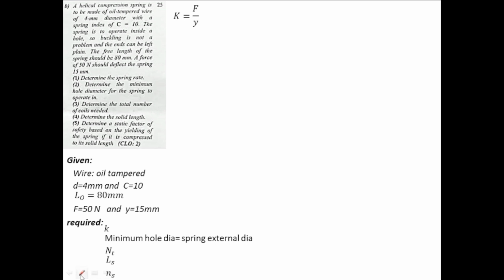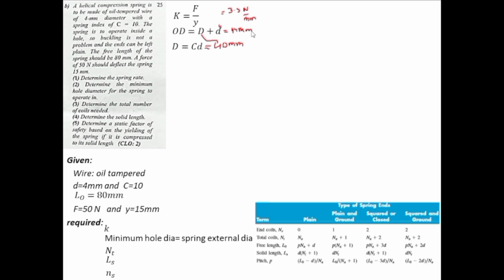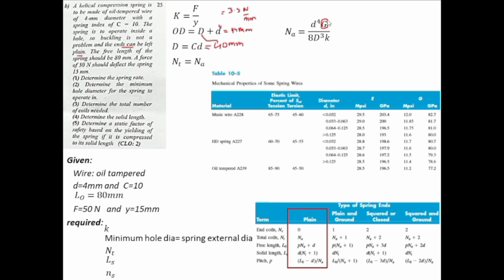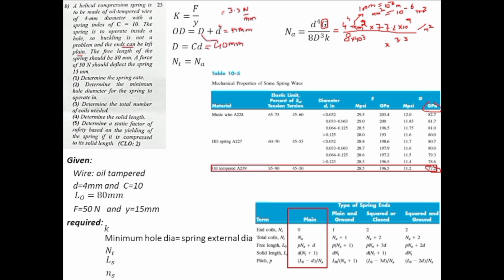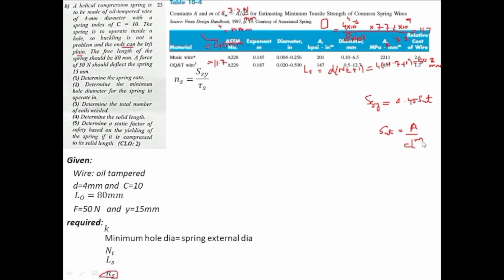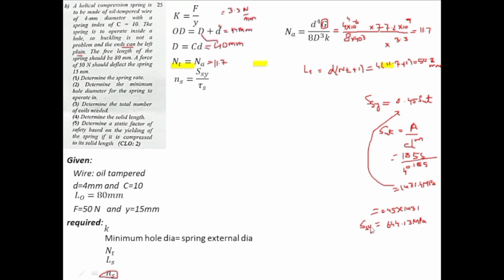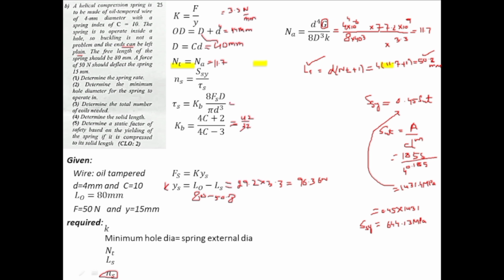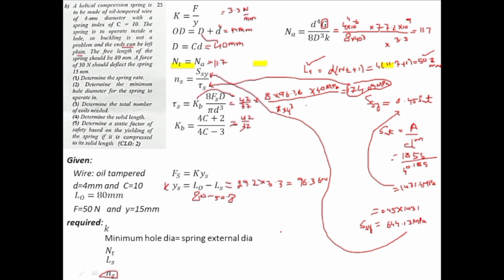problem on helical compression spring | mechanical past paper problem UETP | mushtaq khan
In this video i am going to teach you about the topic: